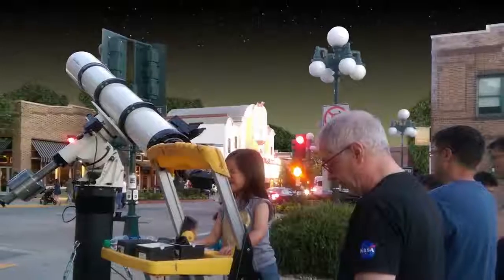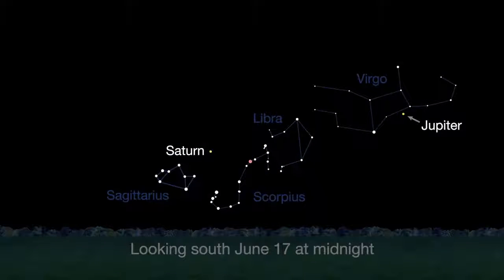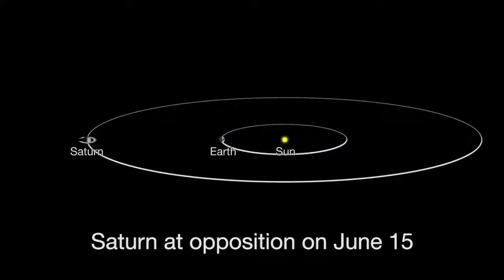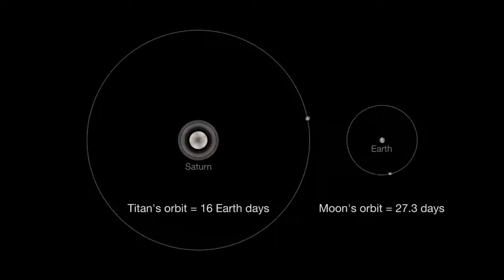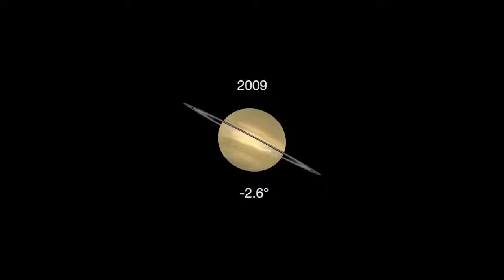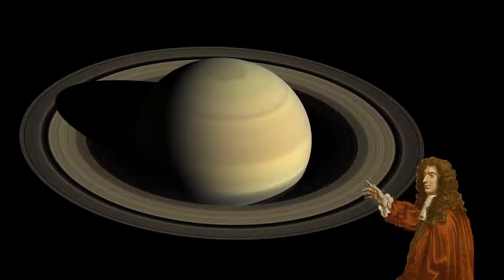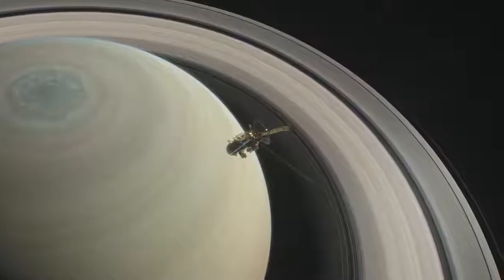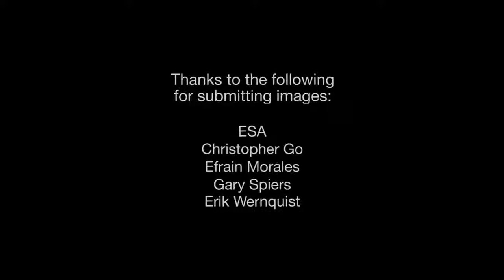What's Up for June 2017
Plan a planet party and compare Saturn and Jupiter! This video shows where and when to point your telescope or binoculars to see these planets and their largest moons. For more astronomy events, check out NASA's Night Sky Network